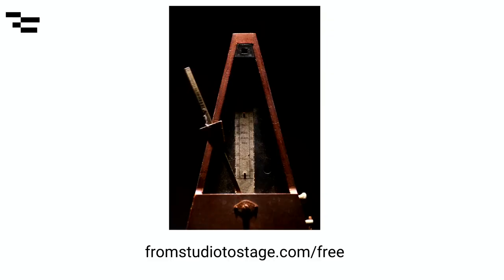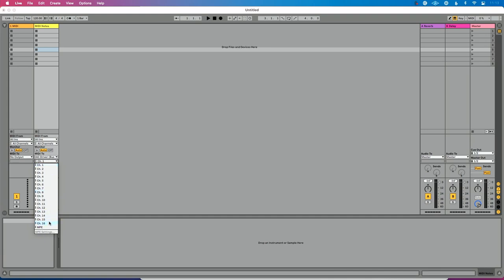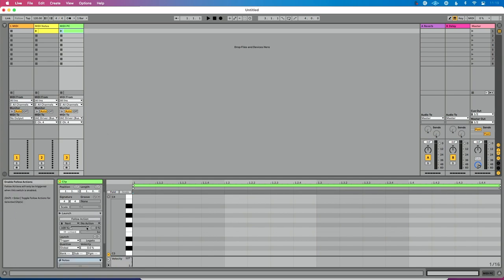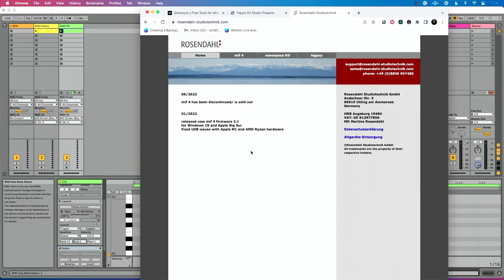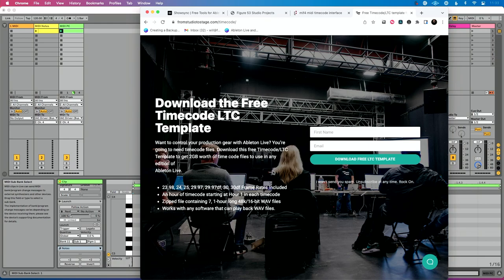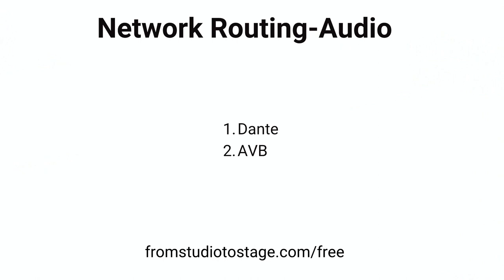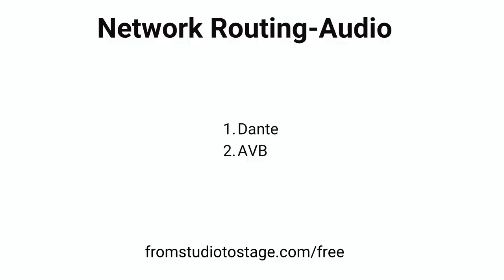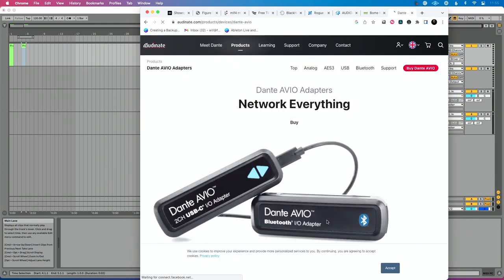Ableton Live & The Connected Stage MasterClass: How To Control Anything With Ableton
Learn to control lights, lyrics, guitar pedals, your soundboard, and more with Ableton Live in my MasterClass: Ableton Live and The Connected Stage.

Imagine this: you step on stage. You press one button. Your lights, lyrics, visuals, and guitar pedals (or whatever you want) automatically sync and run perfectly. No missed cues. Ever.

This is 100% possible. It’s how major artists, put on some of the biggest shows every year. And you can do it, too, with The Connected Stage. And today, I’m going to teach you how.

You won’t ever have to worry about manually hitting a lighting, visual, or lyrics cue ever again. Instead, you’ll be free to focus on your performance while Ableton takes care of the rest.

There are 3 elements you need to master, and we’ll deep dive into each one.

-Understanding Ableton Live Control Types
-Connecting Ableton Live To Your Gear
-Applying The Connected Stage Framework

Here’s what people are saying about From Studio to Stage:

“I found this site on day four of ten days off in between tour legs. At the end of the first day, I completely rebuilt our 90-minute set and included a ton of patch changes and effects automation for our keyboard rigs and playback. I was able to completely minimize my time at the computer and maximize my time at the front of the stage and focus on delivering a great show. “
Ekona

"Thanks again so much Will! Your Ableton courses have leveled me up so much quicker than I ever could have by myself. As the Music Director at a church of a few thousand people, the expectations are high, and having you and your courses as a resource have been a huge blessing."
Ernesto

"From Studio to Stage enables musicians and playback techs to create a healthier experience with tracks for artists, while taking show elements to a new level. I was comfortable using Ableton before, but now I’m absolutely confident in a live situation."
Richard

"Even as someone who has 8+ years in Ableton and experience with a lot of automation, From Studio to Stage has challenged me to rethink my approaches, inspired me in my own application, and even changed my mind about how I plan to use it in the future. Full of great content that helps take the mystery out of Ableton Live. "
Rob

Want to learn more about Ableton and The Connected Stage? Join a community of over 300 musicians, playback techs, and engineers and get access to over 50 courses, hundreds of resources (templates, patches, and presets), and a live Q&A call every month where you can ask me anything.

0:00 MasterClass Introduction: Ableton Live & The Connected Stage
0:44 Welcome to fromstudiotostage!
1:26 The Connected Stage: High Production and Perfectly in Sync
2:36 Intro & My Experience
3:33 Goal of Masterclass: How can I control _ with Ableton Live?
4:20 Master 3 Steps: Understand Control Types, Making the Connection & Framework
6:07 Ableton Live Control Types: MIDI Notes & Program Changes
7:06 MIDI Notes: Note On & Off, Velocity & MIDI Channel
10:36 When you should choose MIDI notes and how to apply it
11:58 MIDI Program Changes (PC): MSB, LSB, PC
12:52 How to send and create Program Changes (including previous versions)
14:46 How to Apply PC, MSB, and LSB Messages
18:16 SMPTE Timecode: Hour, Minute, Second, Frame
20:02 SMPTE Flavors: LTC (Audio) and MTC (MIDI) Differences
21:54 Send MIDI Timecode through LiveMTC Plugin / Other Resources
24:14 Free Timecode Template
26:47 Will's Preference Between LTC and MTC
27:32 Making the Connection: Connect Ableton to Control Various Areas
28:17 Types of Routing (Internal, External, Network) & Signals (Audio, MIDI)
29:10 Internal Routing: BlackHole, Loopback, iConnectivity Audio4C
31:54 Internal Routing-MIDI: IAC Driver (Mac) & LoopBe1 (Windows)
32:59 External Routing-Audio: 2 Audio Interfaces & Interface-Stage Snake-Console
34:18 External Routing-MIDI: Interfaces, Cables, Extenders, & Ethernet
36:01 Network Routing-Audio: Dante & AVB
36:55 Network Routing-MIDI: Network MIDI, Bome Network, RTP MIDI, ipMIDI, iConnectivity
40:34 Summary: Control Types, Make the Connection
41:10 Applying the Connected Stage Framework: Scenario 1
45:29 Applying the Connected Stage Framework: Scenario 2
51:06 Learn about the Connected Stage and more at
53:35 Benefits of Subscribing: Community, Monthly Calls, Discounts
55:36 Thank you for watching!